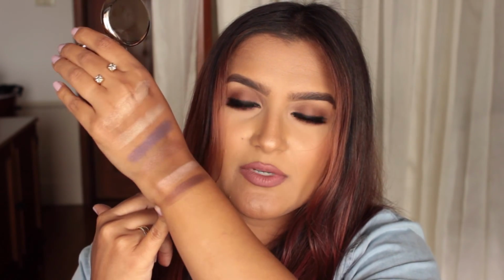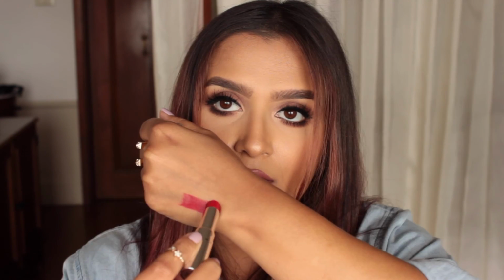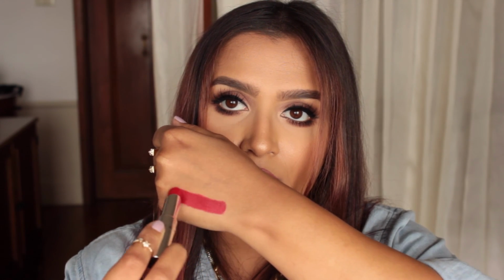HUGE Collective Haul Pt.1 | Burberry, Chantacaille & More!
Hellooooo beautiful people!

I was in London a few weeks ago and picked up a bunch of beauty goodies I wanted to share with you guys!! What recent purchases have you been loving?? Anything you think I should check out? :)

Hope you guys enjoyyyy!

L A S T __ V I D E O :  Makeup 101 | Powder Blush Breakdown and Demo

Products mentioned:
Givenchy Poudre Premiere Mat & Translucent-finish Loose Powder
Burberry Kisses Lipstick | Nude Pink No. 05
Burberry Kisses Lipstick | Tulip Pink No. 09
Burberry Kisses Lipstick | English Rose No. 17
Burberry Kisses Lipstick | Nude Cashmere No. 25
Burberry Complete Eye Palette | Nude Blush No. 12
Burberry Complete Eye Palette | Dark Spice No. 05

What's on my face:
Primer - Makeup Forever Step 1 Smoothing Primer
Foundation - Dior Star Foundation #40 with Cover FX Custom Cover Drops in G40
Concealer- Urban Decay Naked Skin Concealer Light Neutral + Light-Medium Neutral
Powder - Nars Soft Velvet Loose Powder in Beach
Contour - Kat Von D Shade + Light Contour Palette
Bronzer - Gucci Golden Glow Bronzer in 020 Oriental Sienna; Girlactik Matte Bronzer in Cabo
Blush - Kevyn Aucoin The Pure Powder Glow in Ariana
Highlight - Kevyn Aucoin The Celestial Powder in Starlight
Eye Shadows (Lid, Lower Lashline, Highlight) - Chantacaille Shine Eye Shade in Jasper; Burberry Complete Eye Palette in Dark Spice No. 05; Chantacaille Shine Eye Shade in Shell
Eyeliner - Marc Jacobs Highliner Gel Eye Crayon in Blacquer
Mascara - Lancome Cils Booster XL; Benefit Roller Lash Mascara
False Lashes - Huda Beauty Mink Collection Lashes in Naomi
Brows - Anastasia Beverly Hills Brow Powder Duo + Brow Wiz + Tinted Brow Gel
Lips - MAC Whirl Lipliner; MAC Soar Lipliner; Kevyn Aucoin The Matte Lipcolor in Uninterrupted
Finishing Spray - Makeup Forever Mist and Fix

S O N G : Not For Long - B.o.B (feat. Trey Songz)

Be happy, feel beautiful!